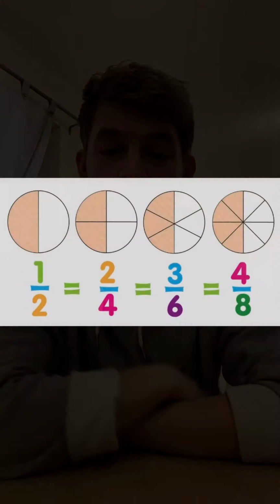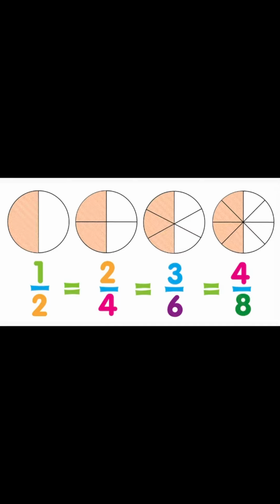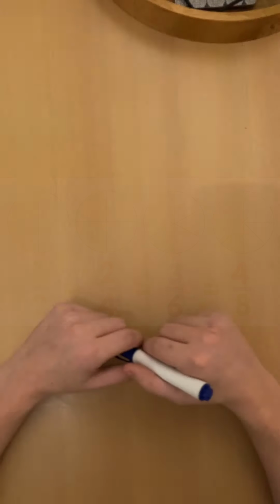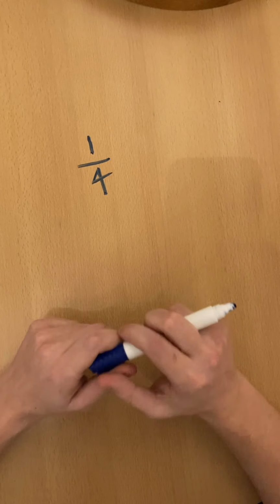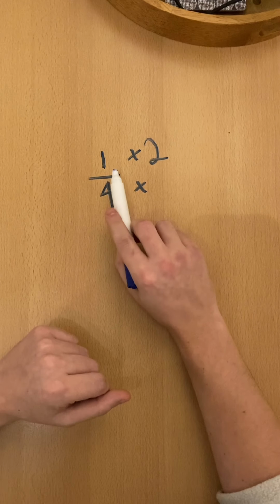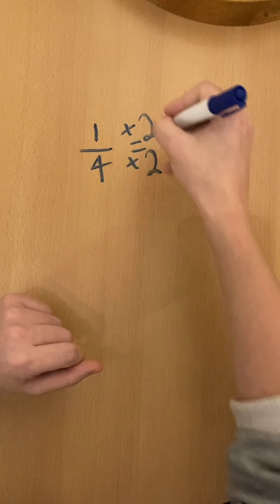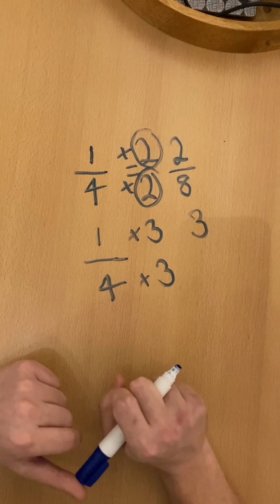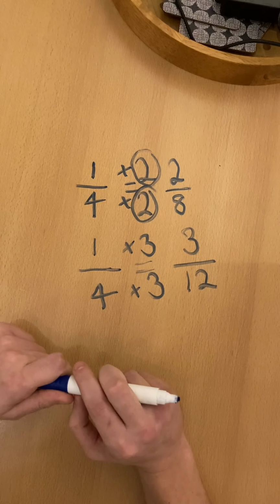Primary Maths - Mr Popple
In todays video Mr Popple has a Primary maths challenge for you!